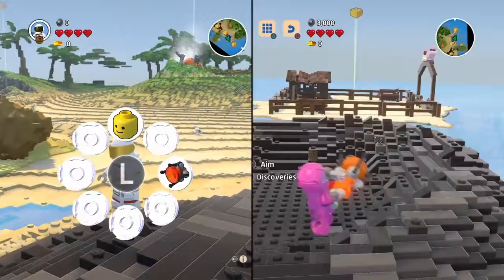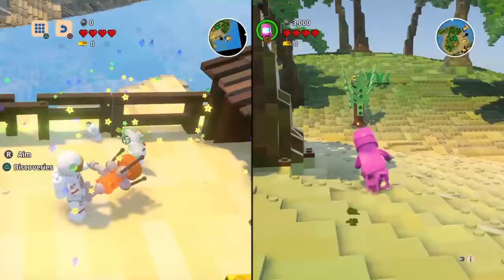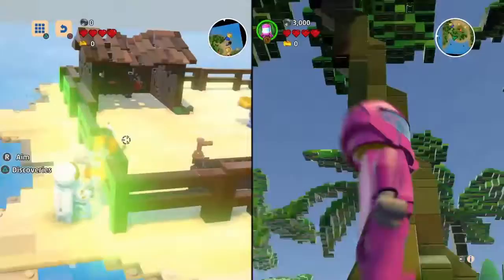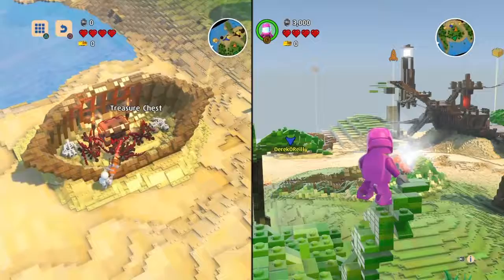New Lego Game?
Its Lego Worlds!